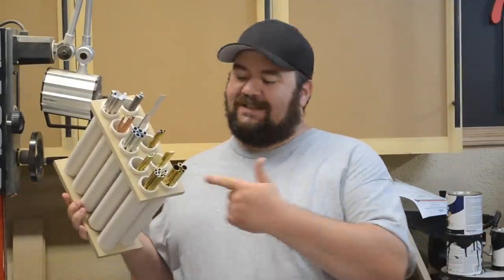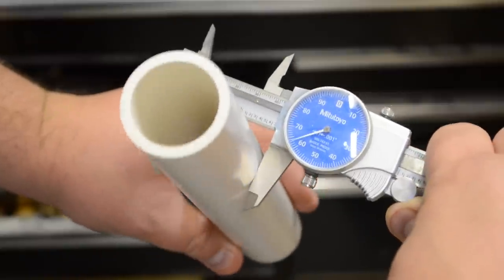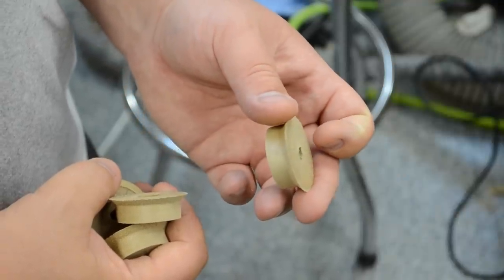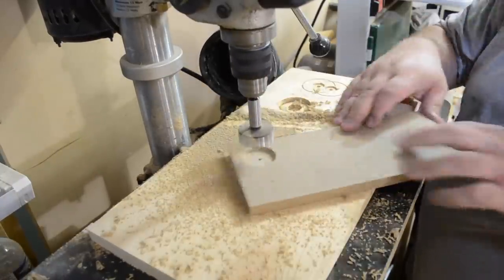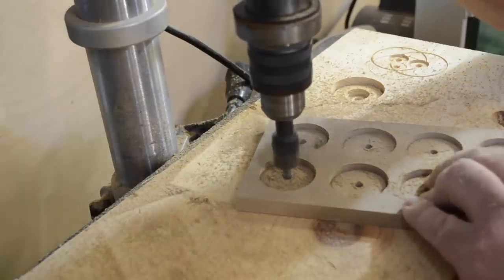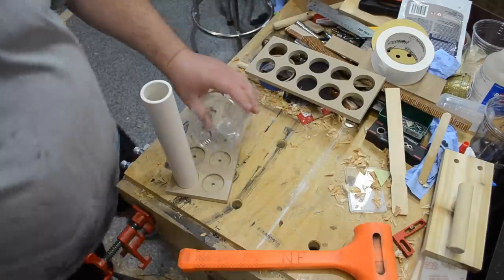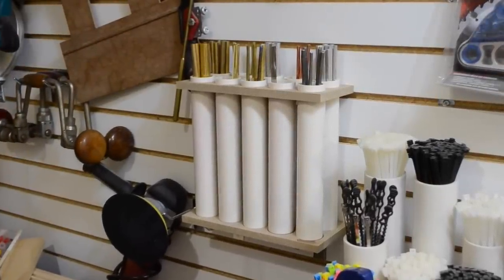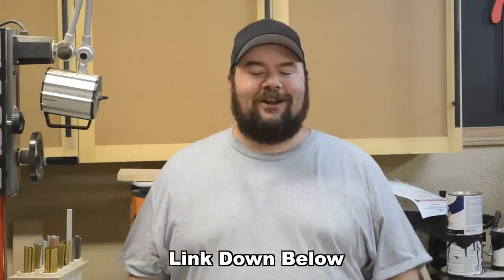Ⓕ Metal Dowel Rod Holder Organizer Thing (ep90)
Mailing Address:

2221 S Webster Ave.